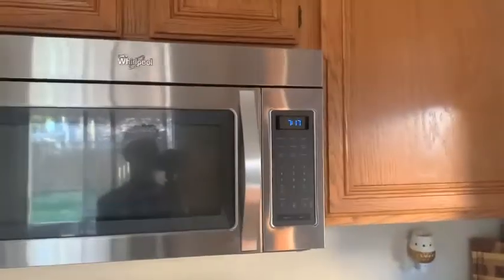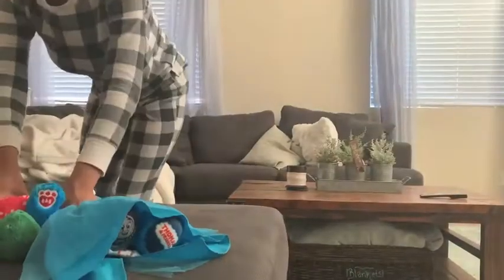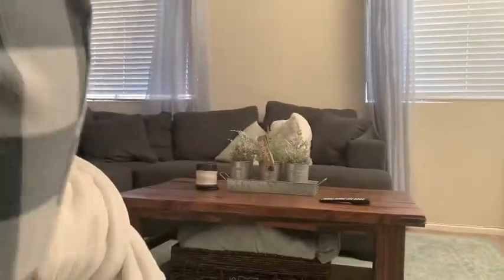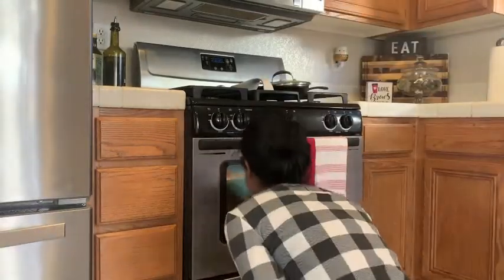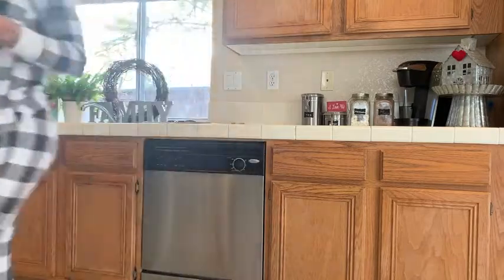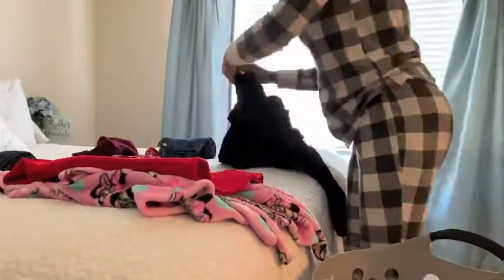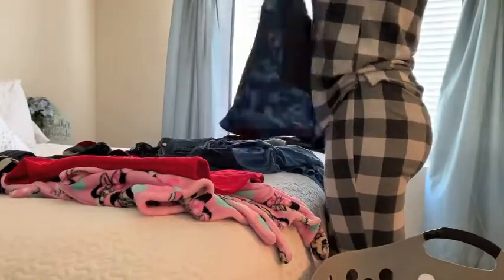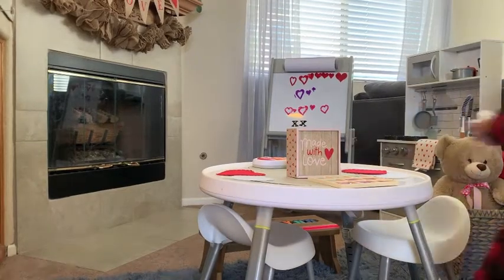All Day Clean With Me 2020|Daily Cleaning Motivation 2020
Hey loves in this video check out what I clean in a day to keep my house clean and tidy.

Hi Friends,
My name is Dream and I am a mom of two. I have a 16 year old son and a  three year old daughter. I live in California with my hubby and our two children. I am an infertility survivor, I got pregnant with my youngest through the miracle of IVF. I am a working mom who wants to share my tips and tricks to make motherhood a bit easier. Thank you so much for checking out my video. Love Dream

Track: Castleshire
Artist: Chris Haugen

Title: Happy Mandolin
Artist: Media Right Productions
Genre: Country & Folk
Mood: Happy